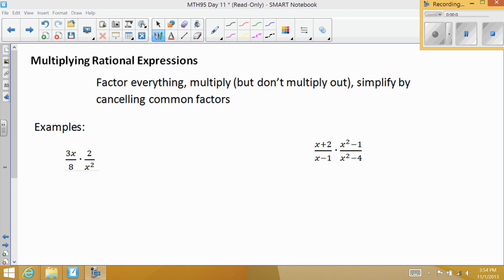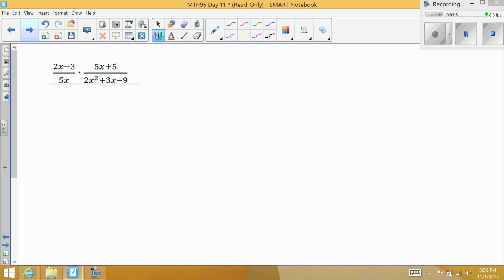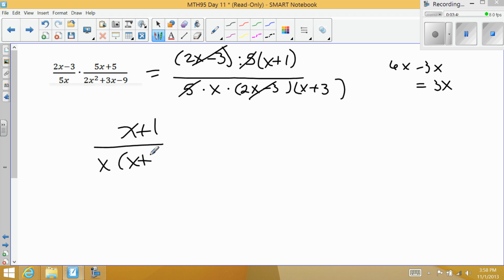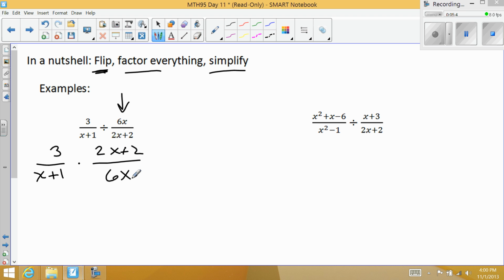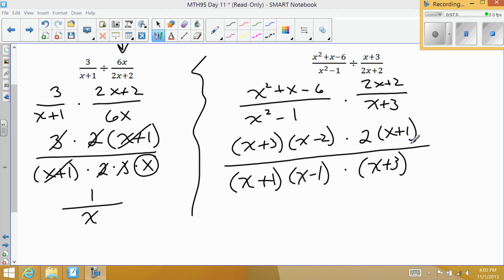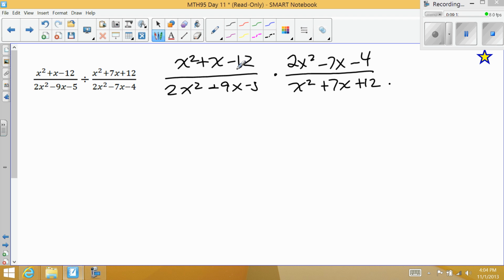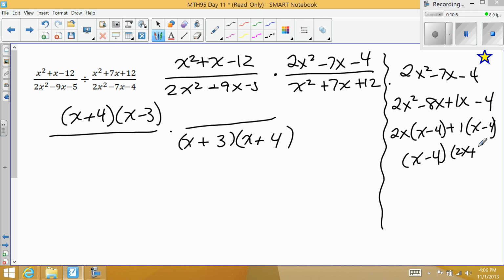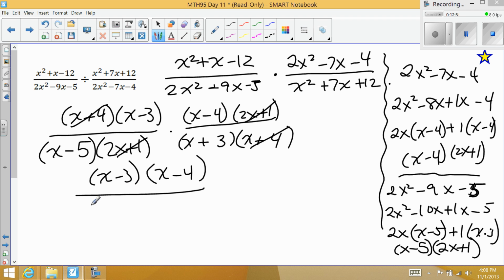Rational Exp 1b